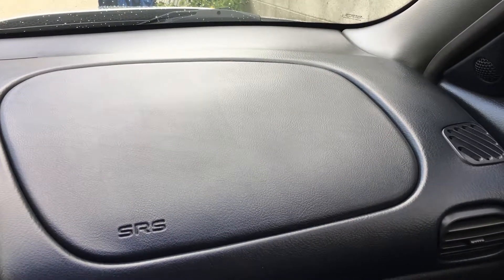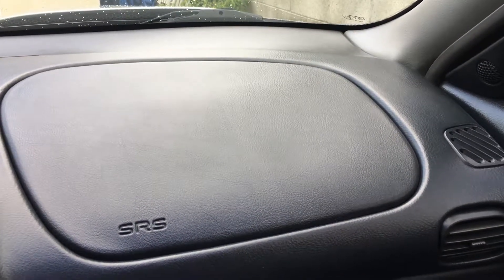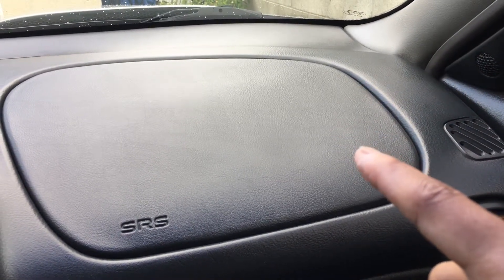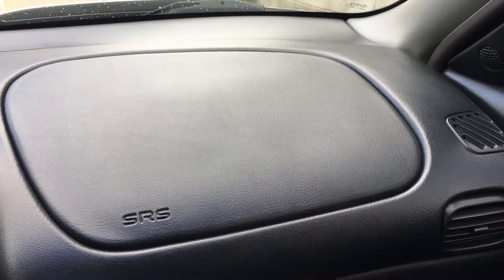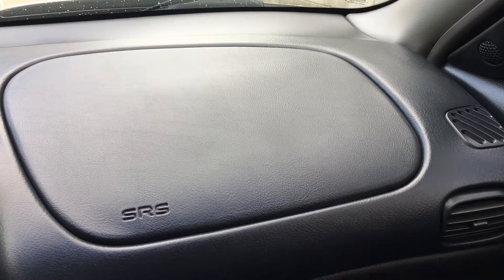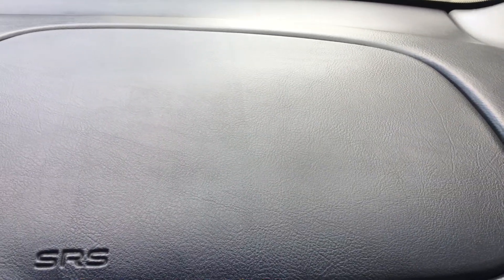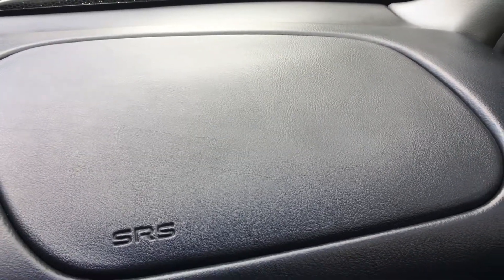Wurth Cockpit Care Week 4 Update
Week 4 update of Wurth Cockpit Care.